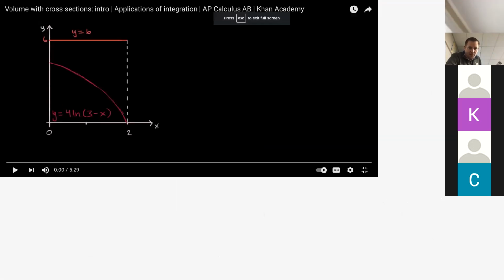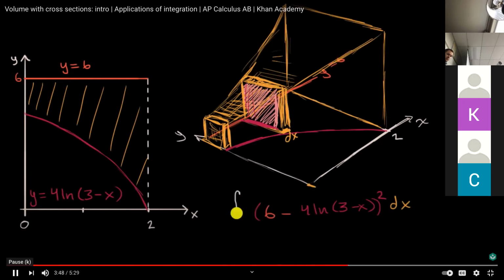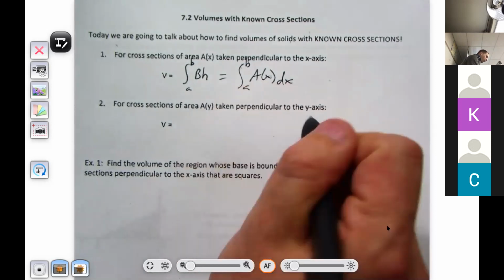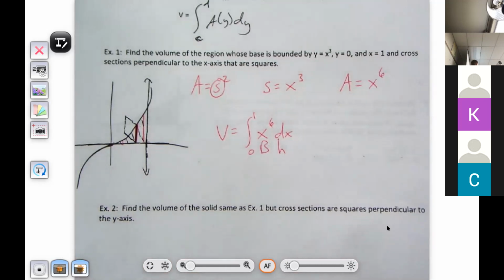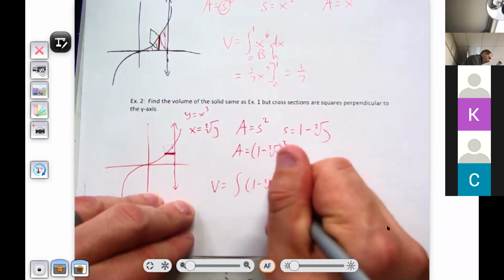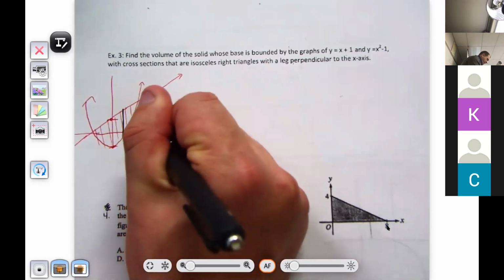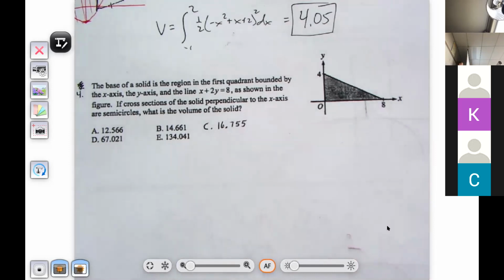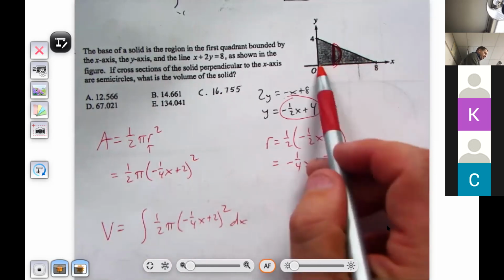Volumes with Cross Sections